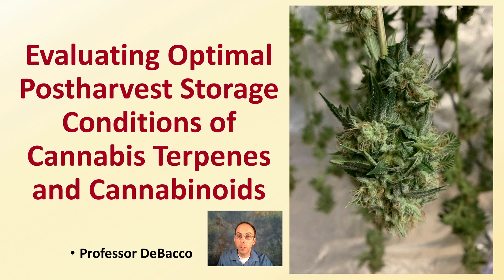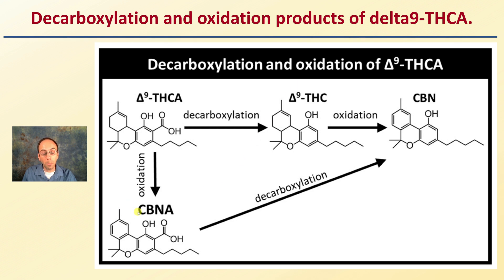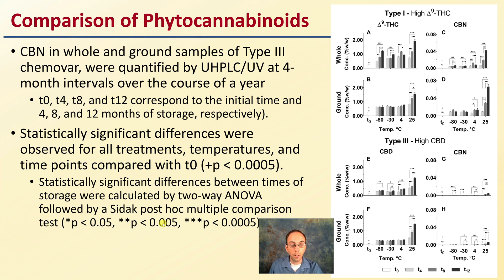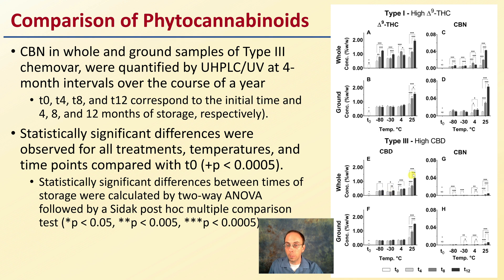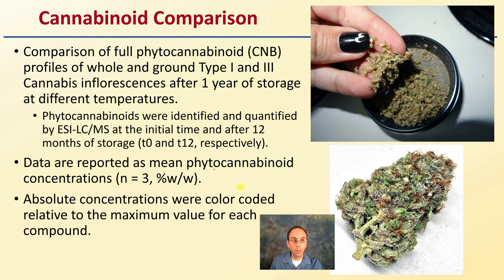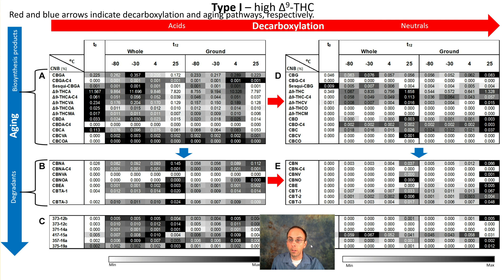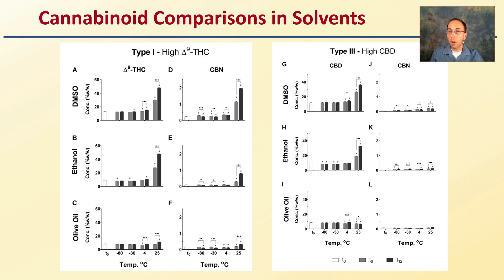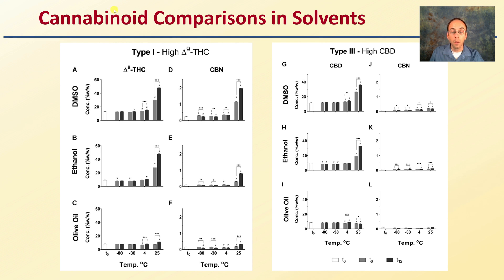Evaluating Optimal Postharvest Storage Conditions of Cannabis Terpenes and Cannabinoids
Professor DeBacco

Research Article
Milay, L., Berman, P., Shapira, A., Guberman, O., & Meiri, D. (2020). Metabolic profiling of cannabis secondary metabolites for evaluation of optimal postharvest storage conditions. Frontiers in plant science, 11, 1556.

Decarboxylation and oxidation products of delta9-THCA.

Comparison of Phytocannabinoids
CBN in whole and ground samples of Type III chemovar, were quantified by UHPLC/UV at 4-month intervals over the course of a year
t0, t4, t8, and t12 correspond to the initial time and 4, 8, and 12 months of storage, respectively).

Whole vs Ground Plant Samples
Comparison of delta9-THC and CBN concentrations in whole and ground samples at different storage temperatures for t4, t8, and t12.
Data are reported as mean +/- SD of phytocannabinoid concentration (n = 3, %w/w).

Cannabinoid Comparison
Comparison of full phytocannabinoid (CNB) profiles of whole and ground Type I and III Cannabis inflorescences after 1 year of storage at different temperatures.
Phytocannabinoids were identified and quantified by ESI-LC/MS at the initial time and after 12 months of storage (t0 and t12, respectively).
Data are reported as mean phytocannabinoid concentrations (n = 3, %w/w).
Absolute concentrations were color coded relative to the maximum value for each compound.

Terpene Comparison
Comparison of (A,B) a-pinene and (C,D) b-caryophyllene concentrations in whole and ground Type III Cannabis inflorescences at t0 and after 4 months of storage (t4) at different temperatures.
The two terpenoids were quantified by SHS-GC/MS/MS.

Terpene Profiles
Comparison of the terpenoid profiles of whole and ground Type III Cannabis inflorescences after 4 months of storage (t4) at different temperatures.
Terpenoids were identified and quantified by SHS-GC/MS/MS.
Data are reported as mean terpenoid concentrations (n = 3, ppm).

Cannabinoid Comparisons in Solvents

General Conclusions
Phytocannabinoids in Cannabis inflorescences are more stable during storage compared with extracts under similar conditions.
Terpenoid concentrations were found to decrease rapidly under all storage conditions, but temperatures lower than −20°C and grinding of the inflorescences were the least favorable conditions.
Olive oil was found to be the best vehicle for preserving the natural phytocannabinoid composition of the extracts.

Best Preservation Conditions…
Storage of whole inflorescences and extracts dissolved in olive oil, at 4°C, were the optimal postharvest conditions for Cannabis.

420 Magazine Source Content by Slide Title:
Title: Evaluating Optimal Postharvest Storage Conditions of Cannabis Terpenes and Cannabinoids

*Due to the description character limit the full work cited for "Evaluating Optimal Postharvest Storage Conditions of Cannabis Terpenes and Cannabinoids" can be viewed